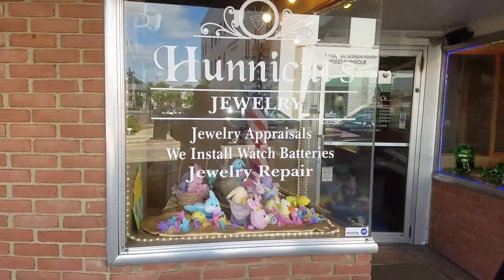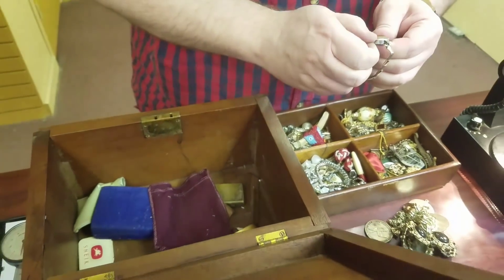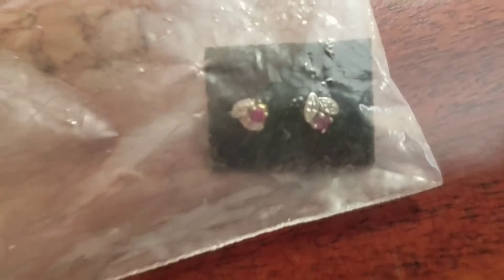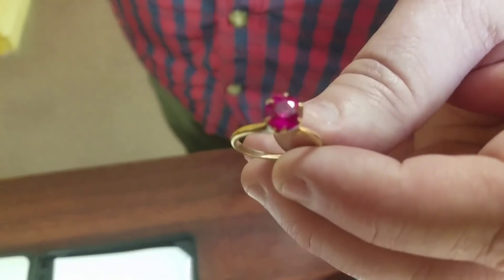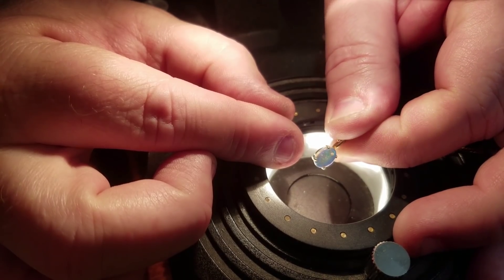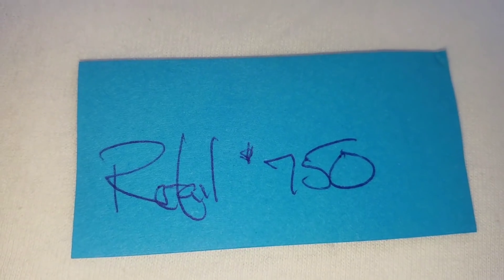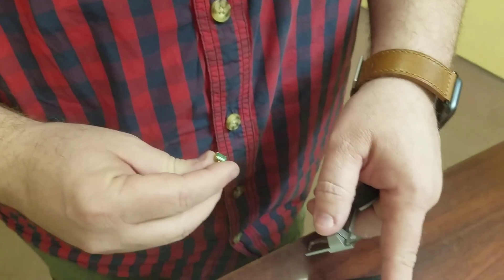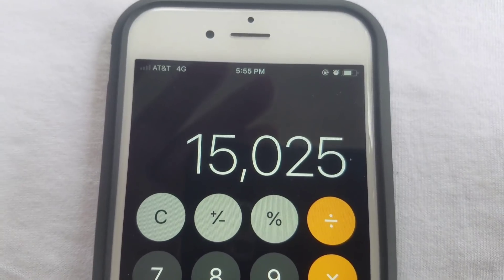FOUND GOLD DIAMONDS & SILVER I Bought An Abandoned Storage Unit / Turning Old Jewelry Into Gold Bars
PUBLISHED ON:

5.11.19
Jeremy & George get a ton of jewelry appraised from the $400 abandoned storage unit that Jeremy purchased on 5.4.19

To watch the 2nd unboxing of this storage unit (with over $8,000 in gold & silver jewelry),